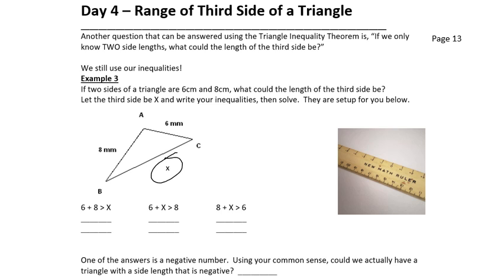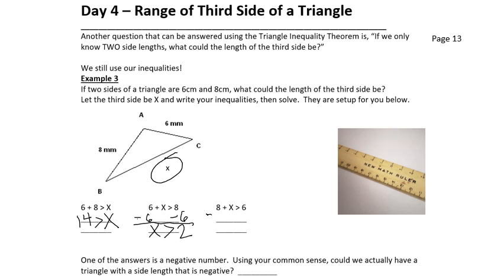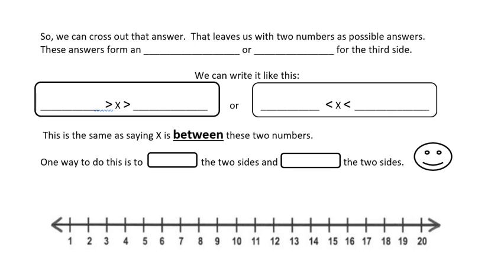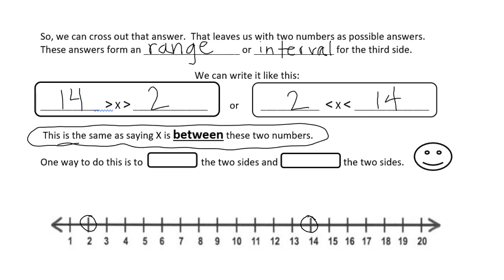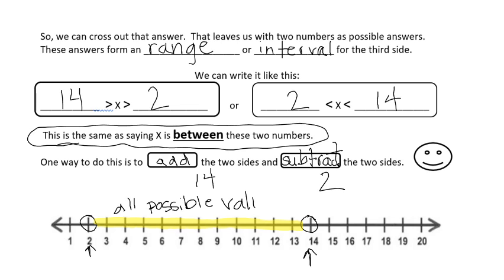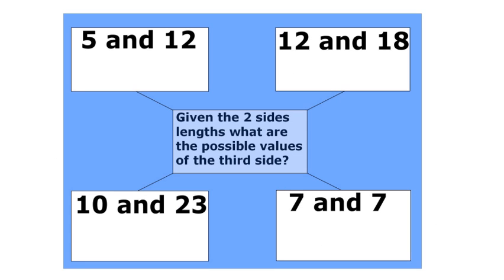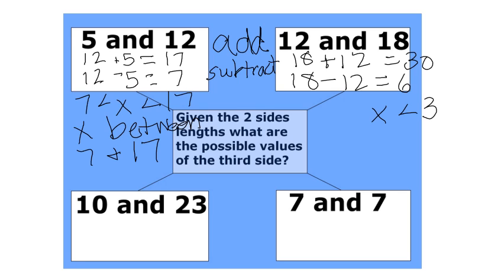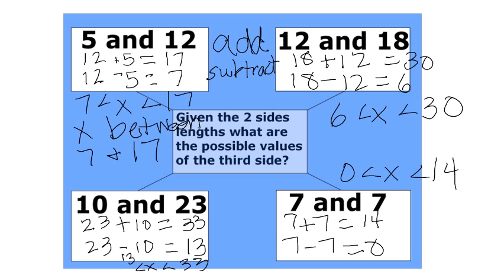Triangle Basics Day 4